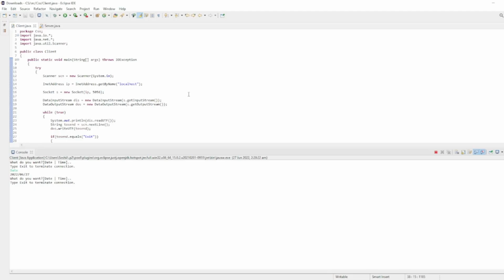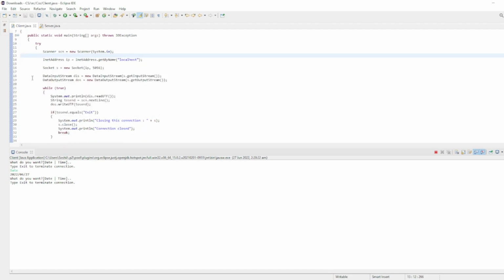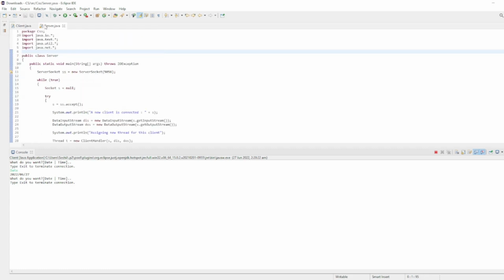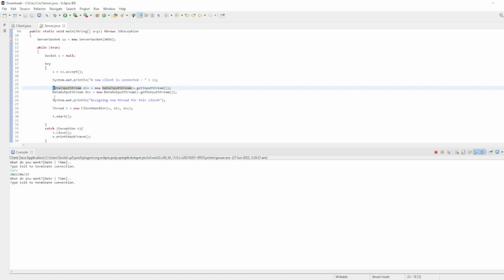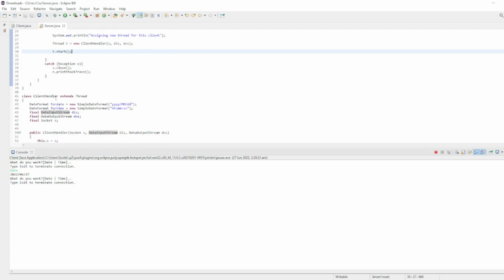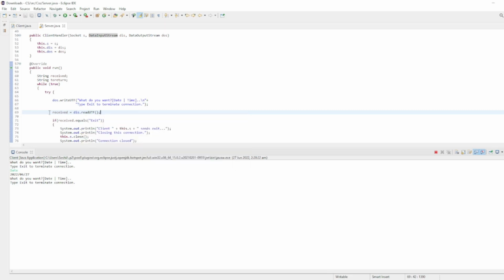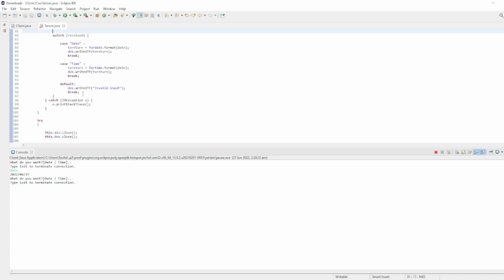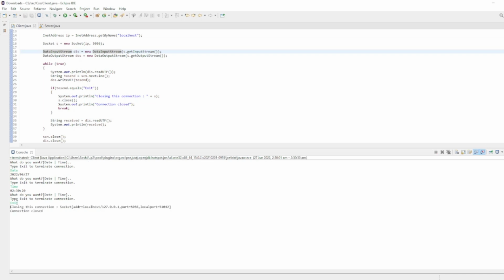Activity 3 - Process (Llenares, Hazel A)